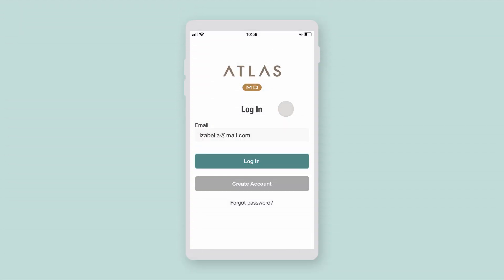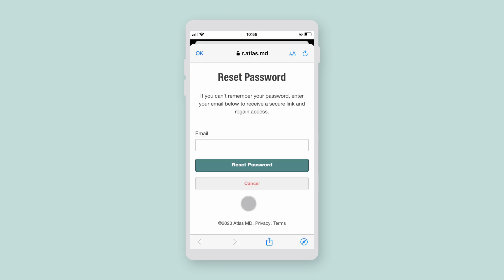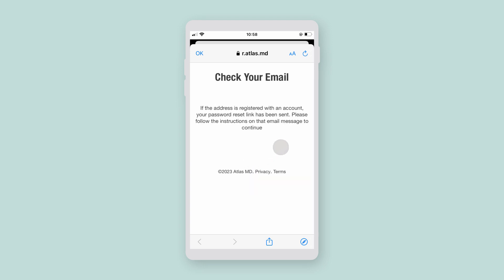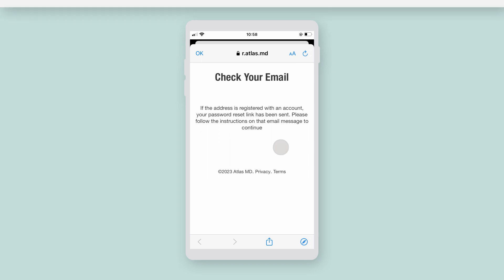Changing Your Patient App Password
In this Atlas.md support video, we take a look at how to change your Patient App account password.